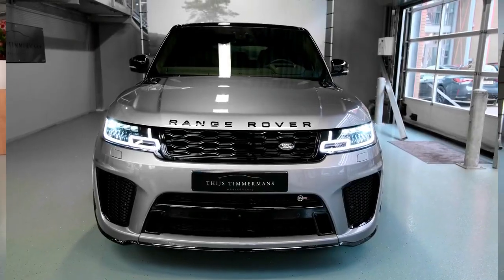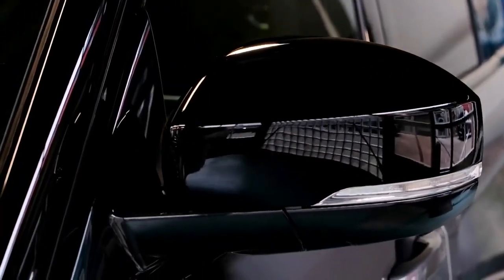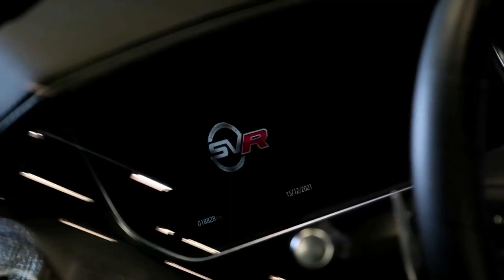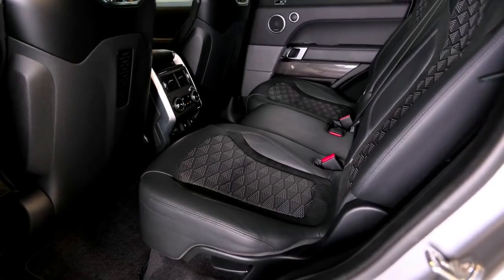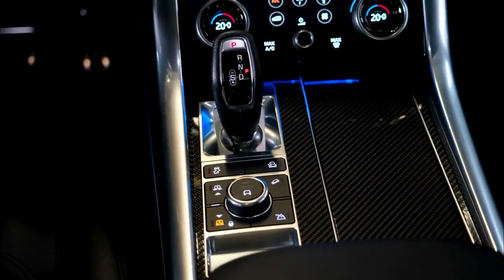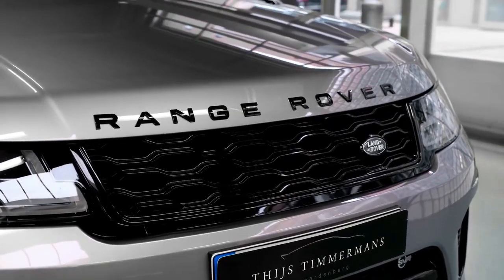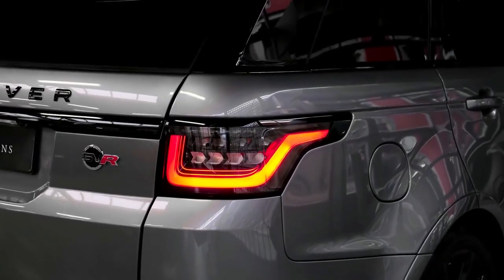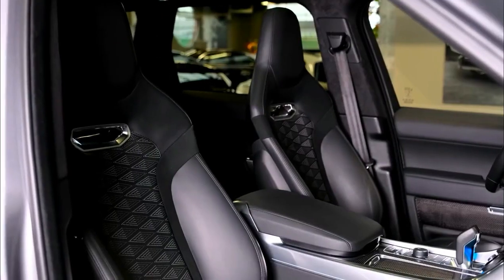2022 Range Rover Sport SVR In Depth CARS CRAZY SPORTS CAR❤💵 #2022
"! More than 500 videos of the best content in the vastness of TIK TOK.

💥WORKLE💥from $ 50 per day💥Official work via the Internet.
Professions: tourism, banking, insurance. Training before the first transaction is free. Bonus for registration up to 2000t.p to the workle account

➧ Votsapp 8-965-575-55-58